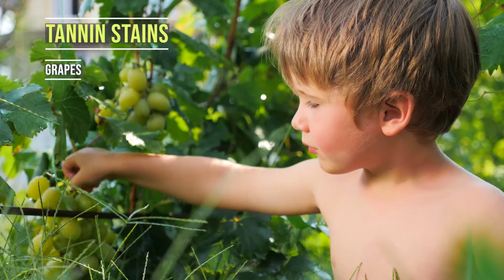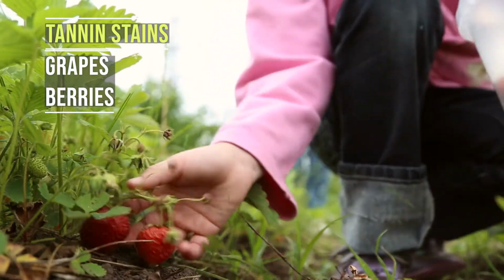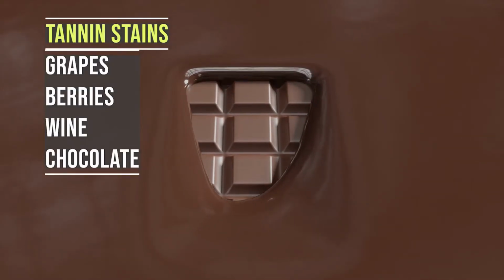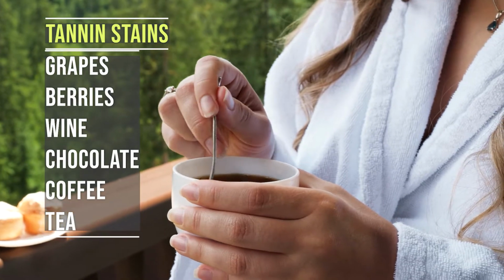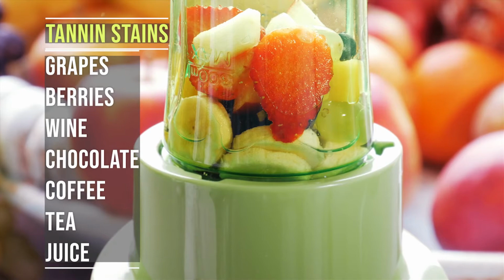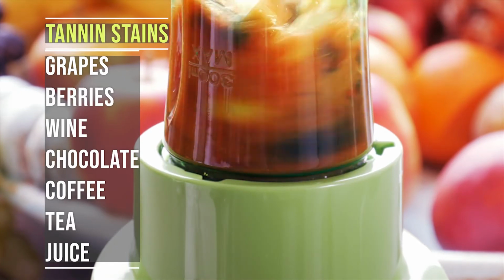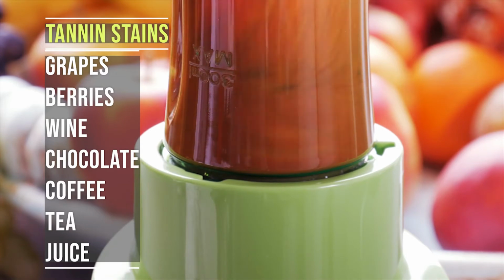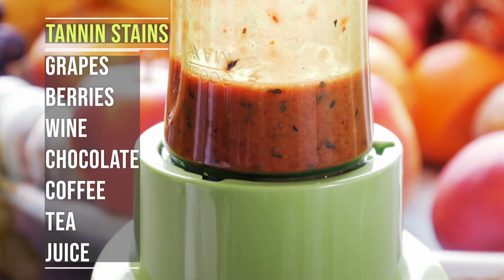Why you should know what kind of stain it is | what if I don't car that much about stains?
Did you know there are 3 kinds of stains? Some need hot water and others need cold water. Also, I discuss what you do when you just don't care about what kind of stain it is but you still need to get the stain out.

- Shout laundry stain remover. This is my go-to stain remover because it works really well and is super easy to use. However, this should be used shortly before washing. If you aren't going to wash it for a few days then try...

- Spray 'n Wash stain stick Treat now, wash later.

- Color catcher Dye trapping sheet

- Oxi Clean, it work great for brighten your whites (and colors).

The opinions are my own thoughts on something I thought you might find helpful because I have found it helpful. It doesn't cost you any extra and it helps me. Thanks for supporting me.

On my channel we talk about life skills so you can be your happiest self because we are most happy when we have the skills necessary to tackle life's challenges.

Time codes
0:00 Nobody has the same advice on stains
0:54 Grease stains
1:03 Protein stains
1:40 Tannin stains
2:17 The reason you need to know
2:55 I don't care that much about stains